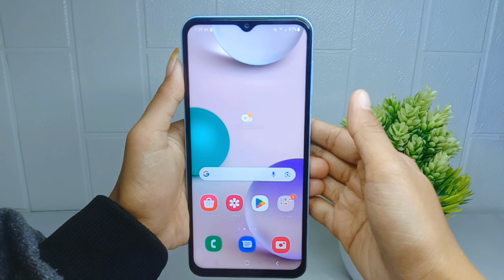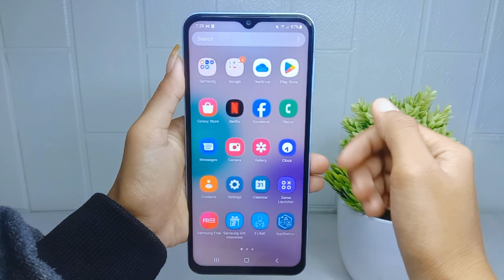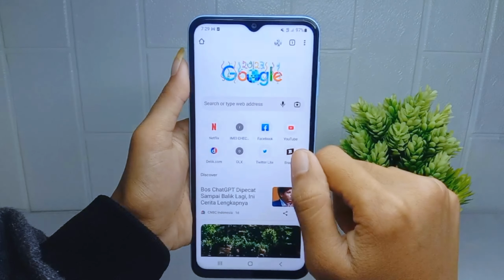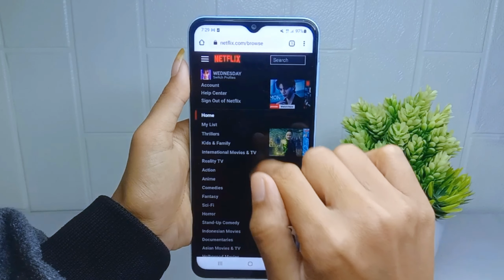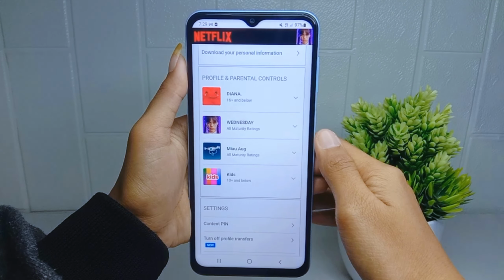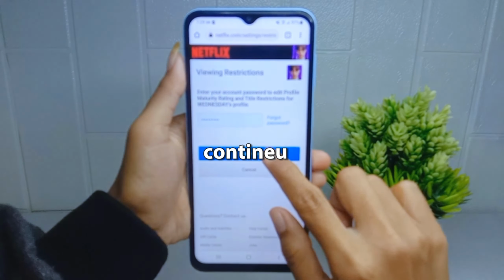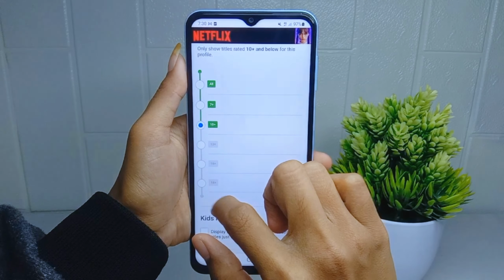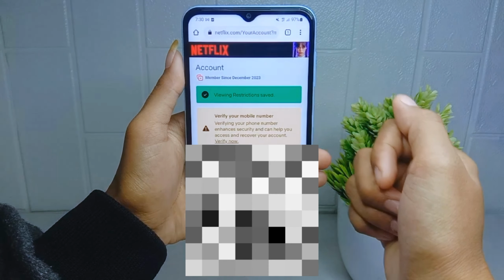How To Set Age Restriction On Netflix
This tutorial deals with search:
how to set age restriction netflix
how to set age restriction in netflix
set age restriction on netflix.